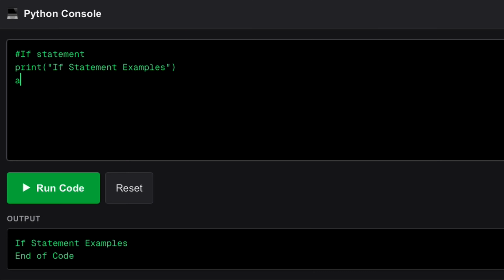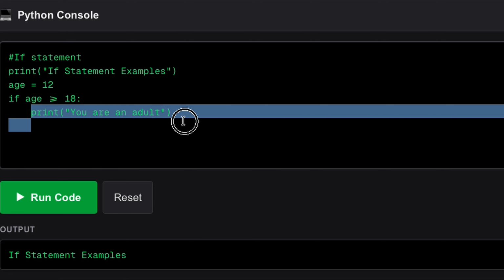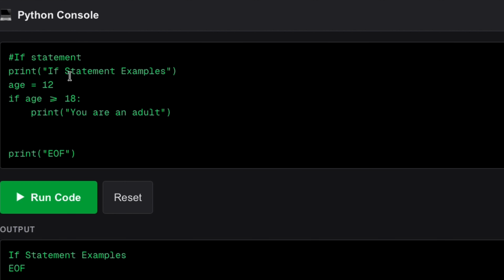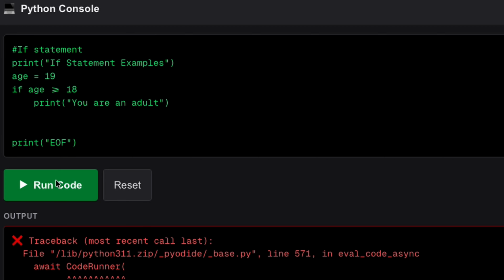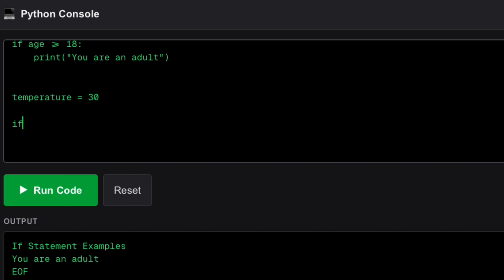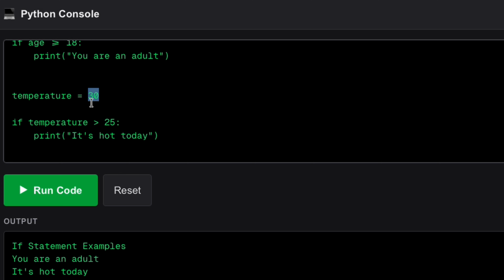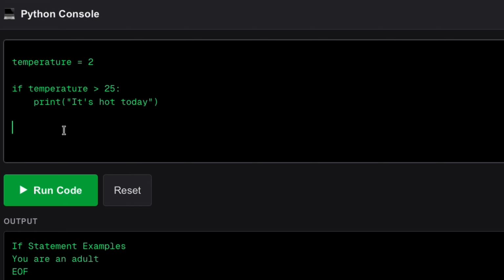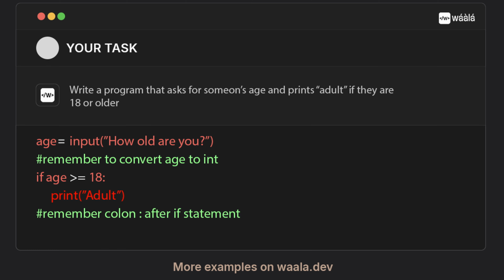Day 8: If Statements in Python (Teach Python to Make Decisions)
Day 8 of 90 Day Learn Python the Simple Way (With Your Smartphone).
Python doesn’t guess. It doesn’t assume. It waits for your instructions — and today you’re teaching it to make decisions using an if statement.

🎯 What you’ll learn in this lesson:
👉 What an if statement is (a decision rule)
👉 How Python checks a condition and runs code only when it’s True
👉 Real-life logic: school day vs not a school day
👉 Example conditions using age, temperature, and grade
👉 Why Python “skips” the if block when the condition is false
👉 The most important detail: the colon (:) at the end of the if line
👉 What happens when the colon is missing (SyntaxError)

🎯 Practice Challenge:
Ask the user for their age using input().
If the age is 18 or older, print “adult”.
Change the numbers and watch how Python reacts.

💬 Comment DAY 8 DONE when you complete the challenge.
🔔 Follow along daily for Day 9.